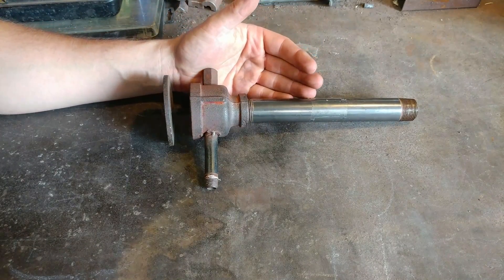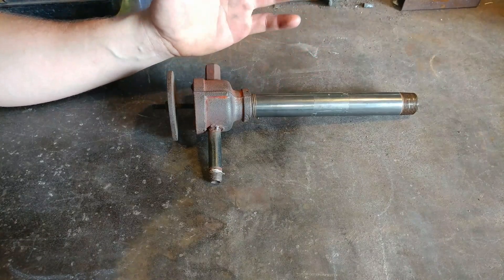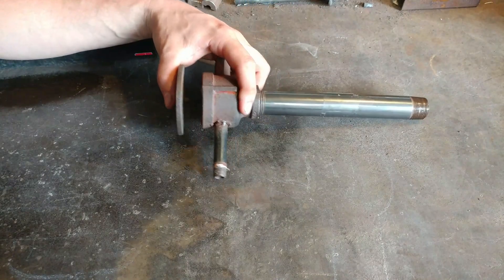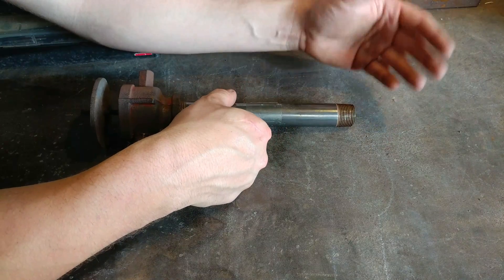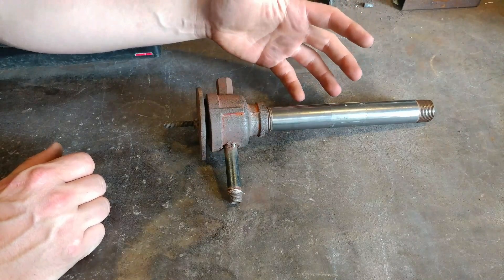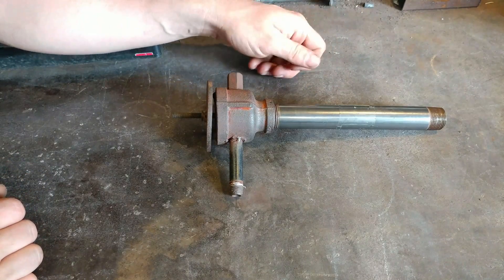QUESTIONS ANSWERED How to Build a Gas Forge Burner: Homemade Forge Burner for the DIY Blacksmith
On this video on forge burners, I answer common questions such as burn time and how long this style burner will last. Complete plans for my atmospheric burners are available for $4

In my previous tutorial on making forge burners (link below), I showed you a step by step process on building a homemade forge burner. that can be used with many styles of gas forges. Not only was it simple, quick to make, and cheap, It also offered great thermal output. These two burners can get mild steel to welding temperatures in about 10 minutes with a properly designed and insulated forge or foundry. This is the final video in the four part series on Gas Forges. The approximate cost to build this style forge burner would be $40. You can purchase a digital download that includes a material and tool list, plus step by step at my for $4.

Stop by and visit my youtube home Also check out

There are four parts to our video series on building a gas forge: